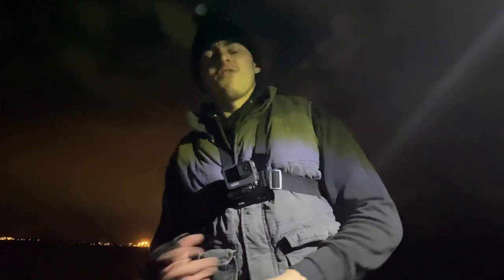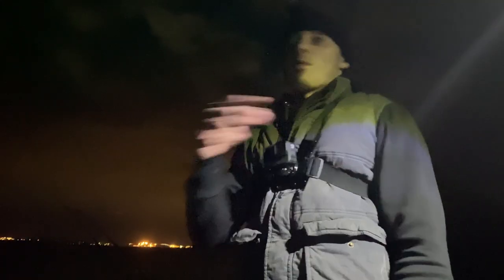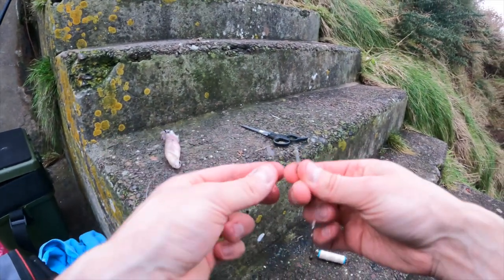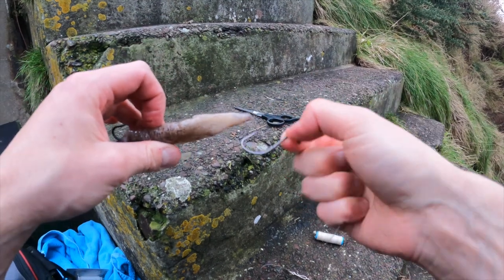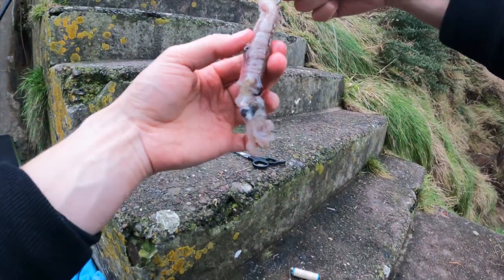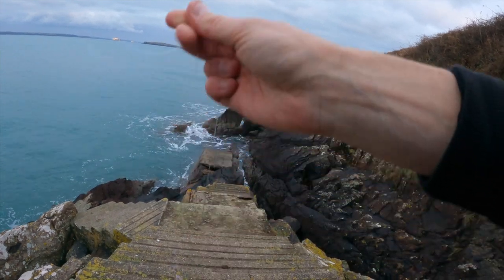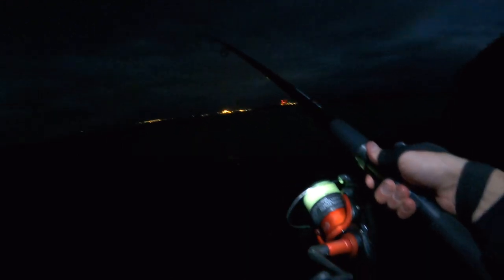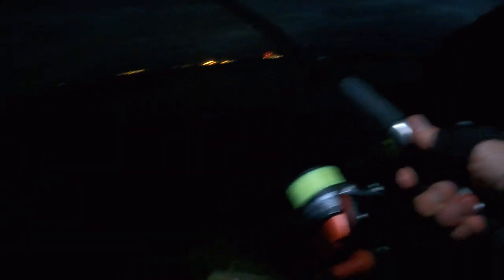Shore Fishing for Cod & Bull Huss - DOUBLE FIGURE HUSS! - Sea Fishing Pembrokeshire UK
Fab conditions for fishing this night, water was calm, tides were perfect and the fish were biting. Fished two rods, both with pulley pennels with squid and mackerel for bait. Dog fish all night long but managed a decent bull huss. Sadly no scales to measure but other anglers are agreeing that it's weighed was around 12-14lb.

Links and Gear:

Camera gear:

Camera 1: iphone 11
Chest Camera: GoPro Hero 9
Chest Mount: Amazon basics GoPro mount
Editing software: Final Cut Pro, Photoshop & Lightroom

Tackle:

2 x 12 foot rod
1 x Penn Wrath 8000
1 x Shizuka 7000
Wrigs: Pulley pennel w/ 30 amnesia for snood and 60lb amnesia for mainline
Bait: Unwashed Squid & Frozen mackerel